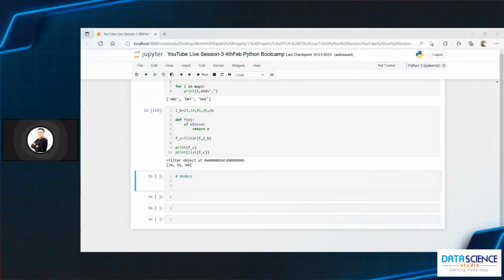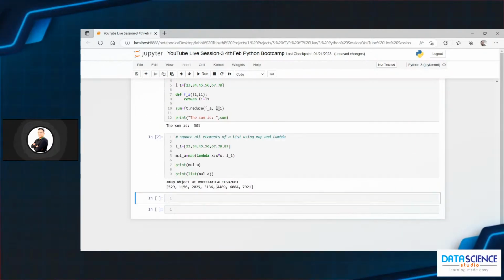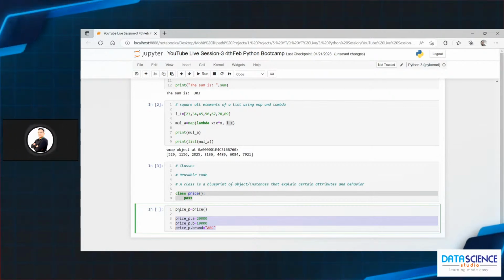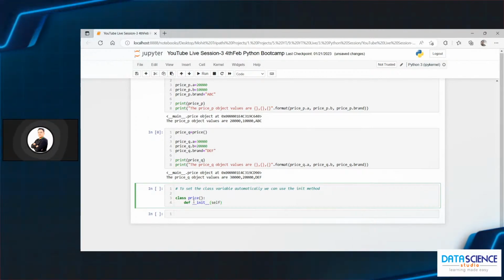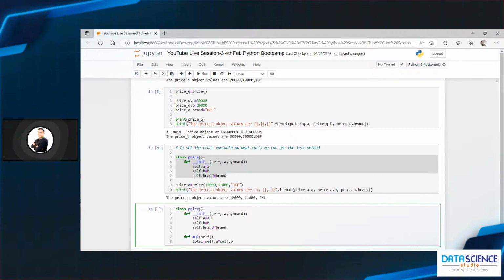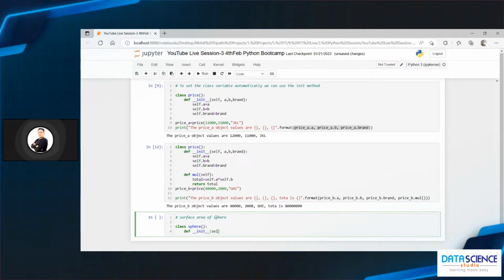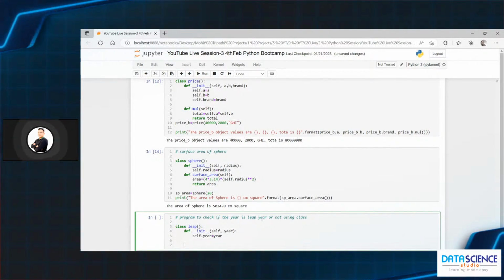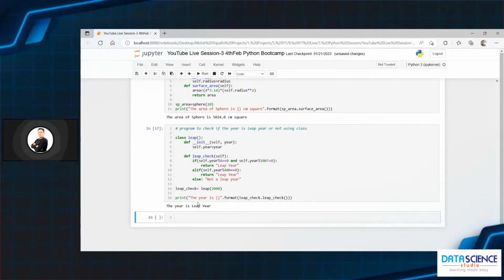Data Science Live Training Session-3 Python Bootcamp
In this session we will continue with our Python Programming for Data Science bootcamp.